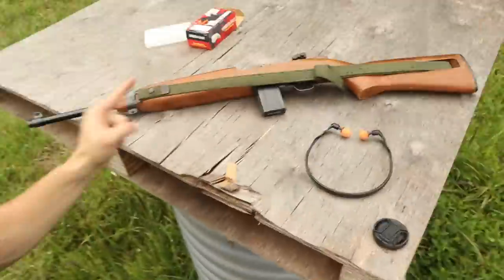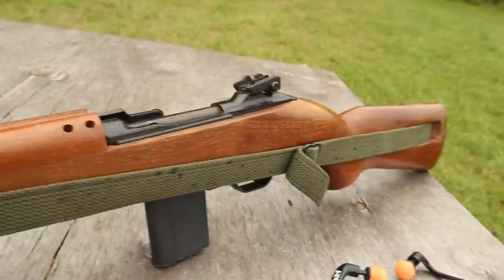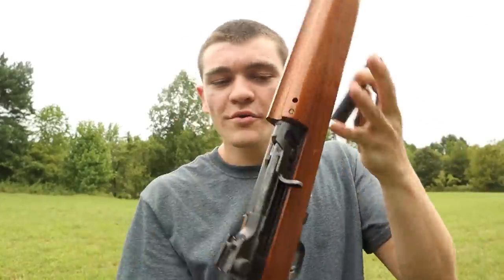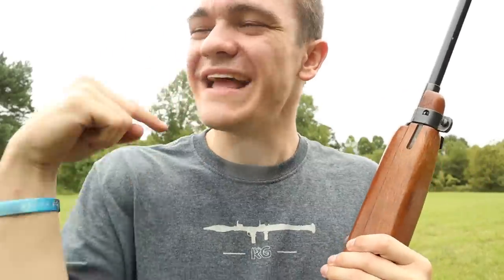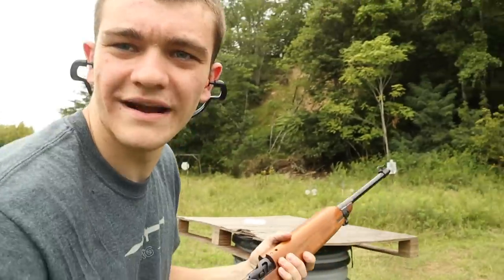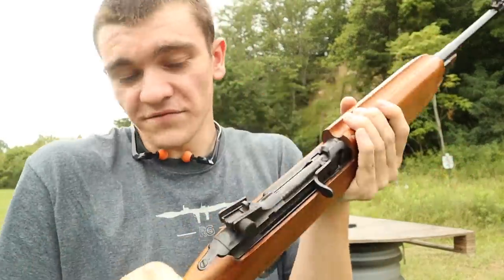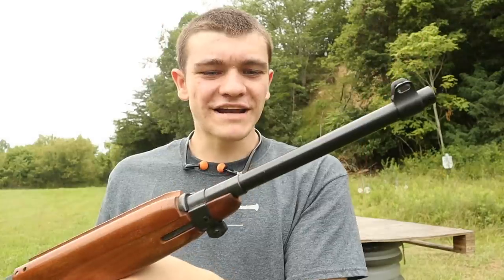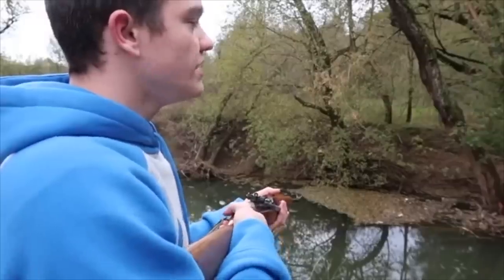The M1 Carbine